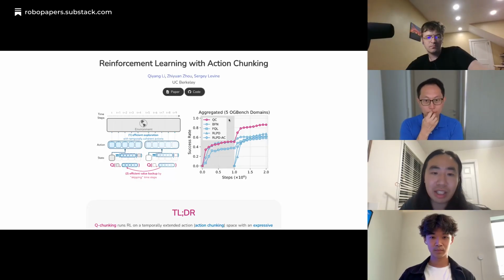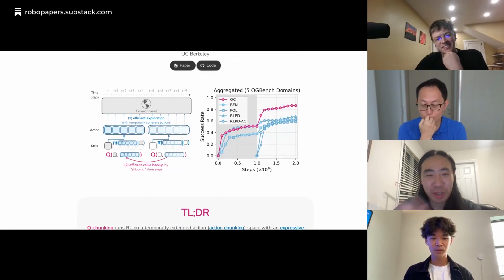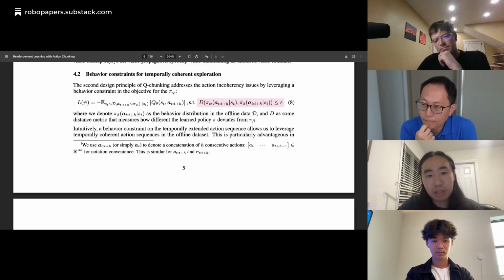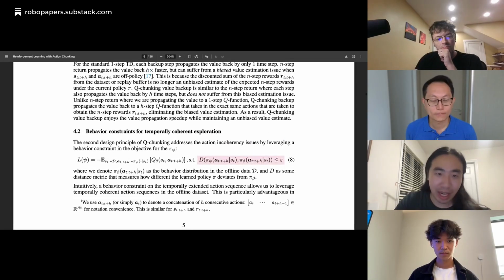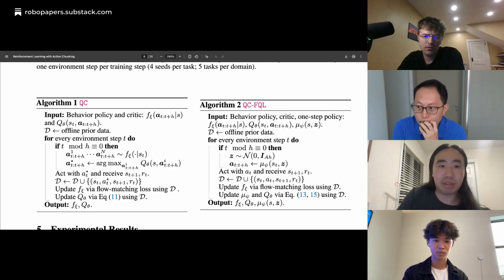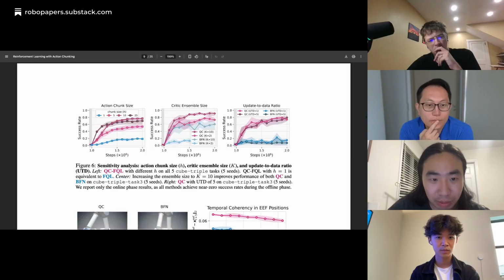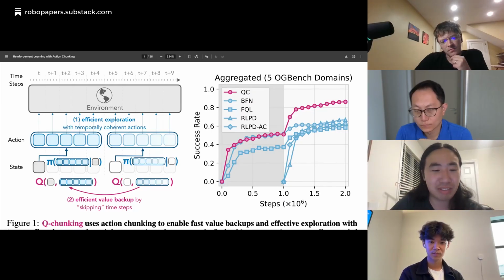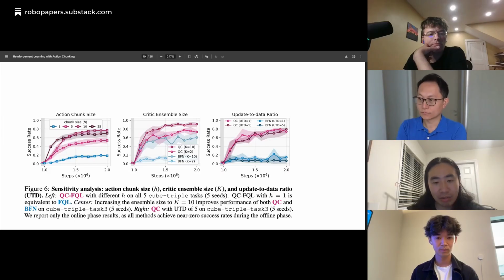Ep#35: Reinforcement Learning with Action Chunking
With Colin (Qiyang) Li and Paul (Zhiyuan) Zhou